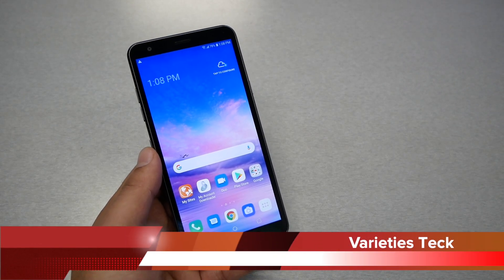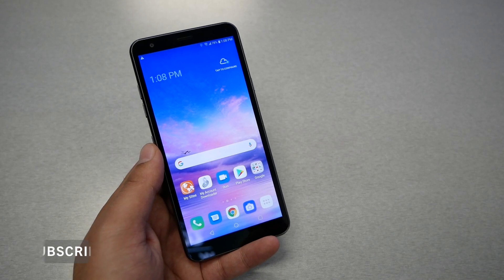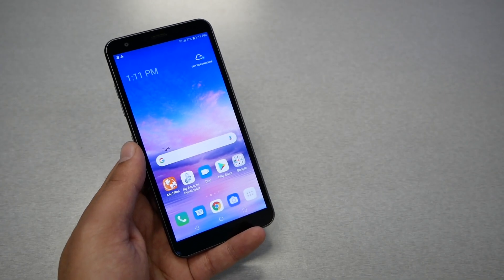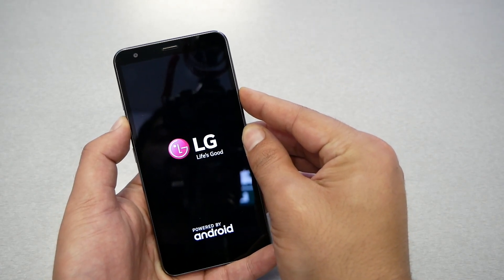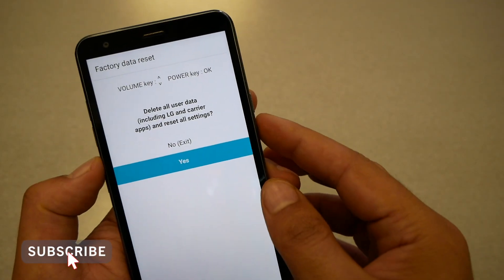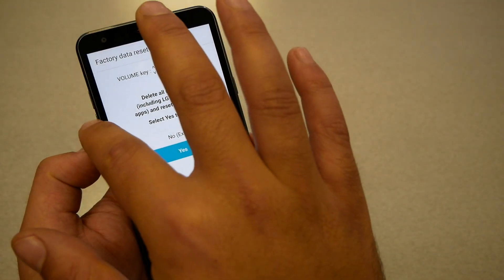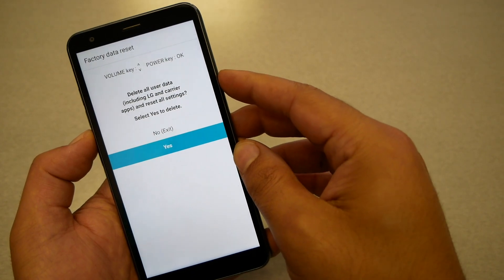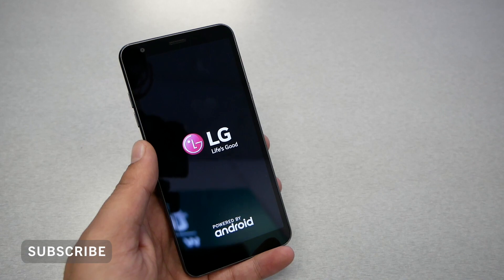LG Journey/K30 2019 How to Hard Reset